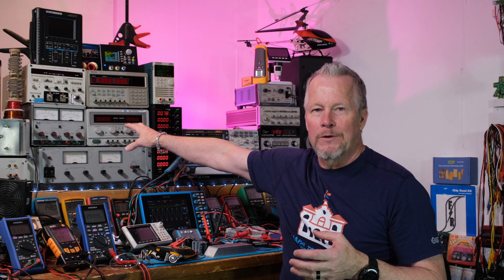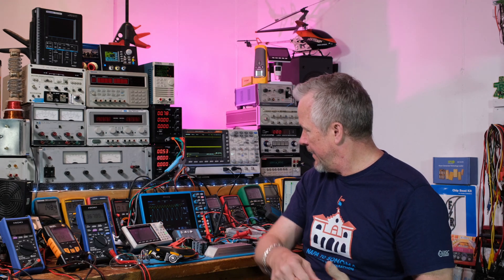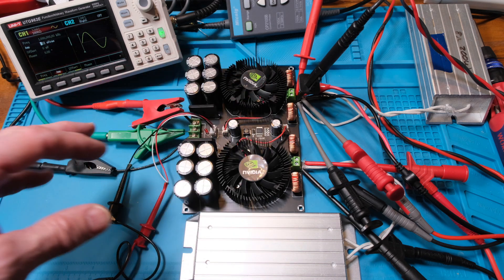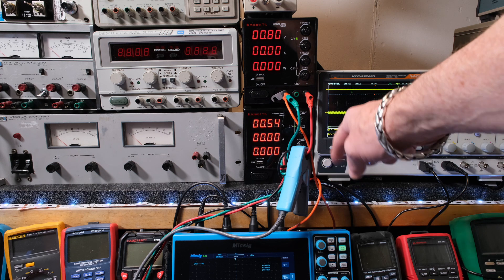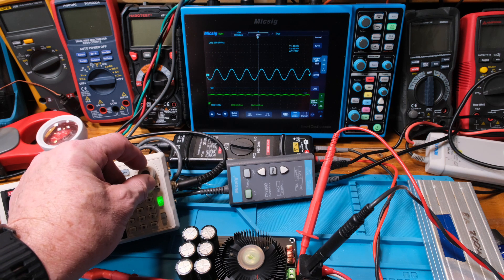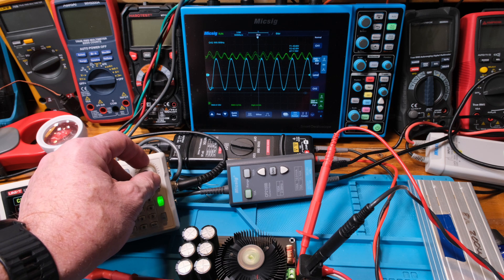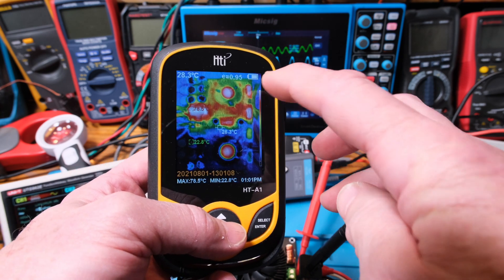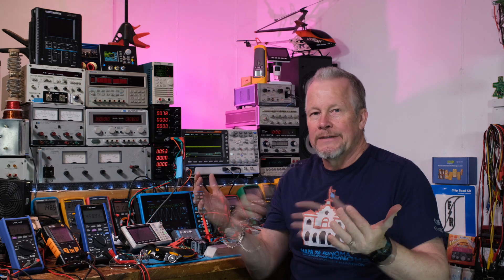Class D TDA8954 Clean 200 Watts out with 2 Kaiweets Power Supplies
I'll use 2 Kaiweets power supplies like a tracking power supply to see how much power I can get from this Class D amplifier using the TDA8954. There is actually 2 devices, one per channel. I'll power just a single channel so that I can so I can focus on how much power I can get from the 2 Kiaweets Power supplies.

Picoscope 4444 (differential scope kit)

1 Ohm 3 Watt metal film resistors